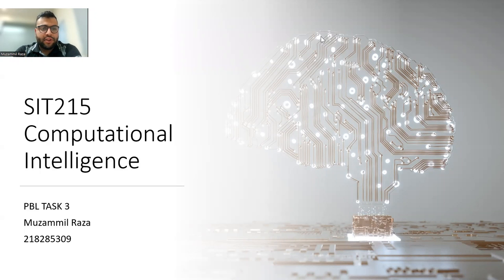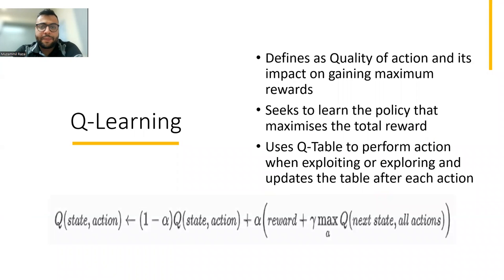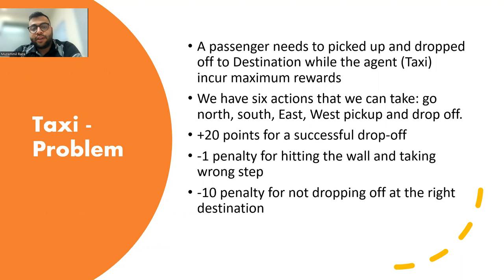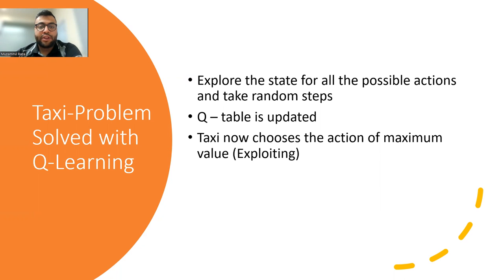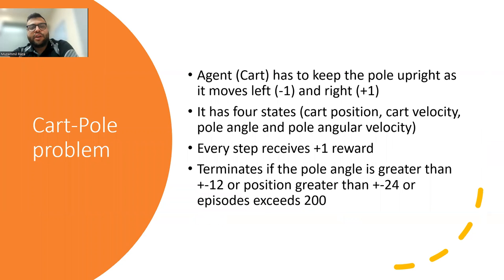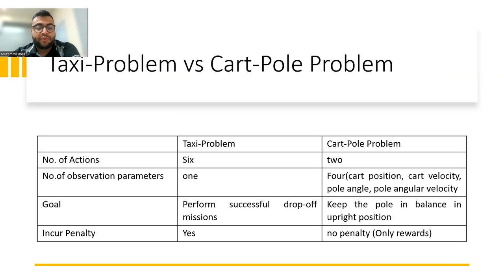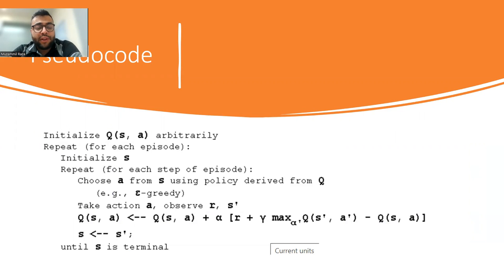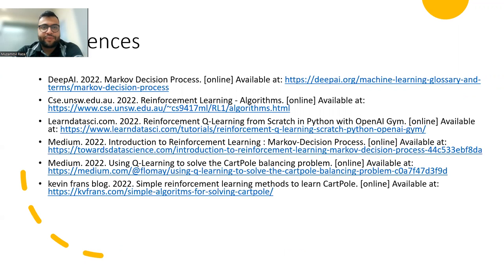Reinforcement Learning | Q-Learning in Taxi-Problem & Cart-Pole Program